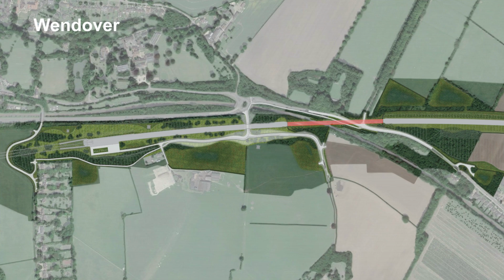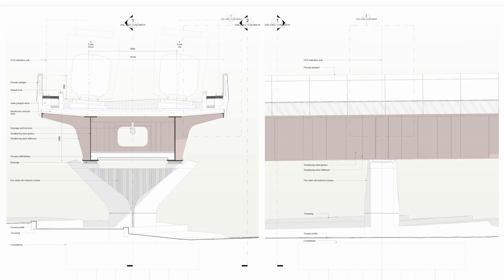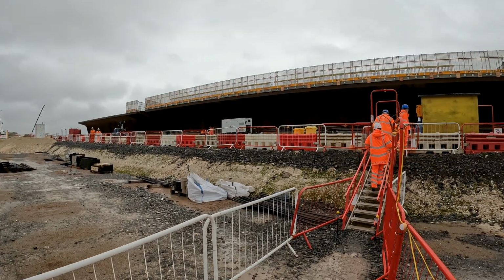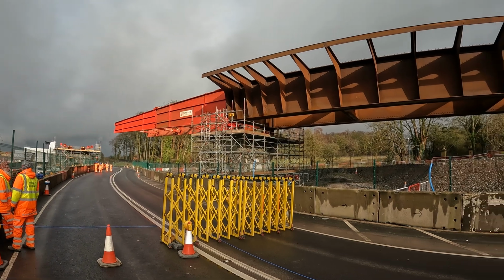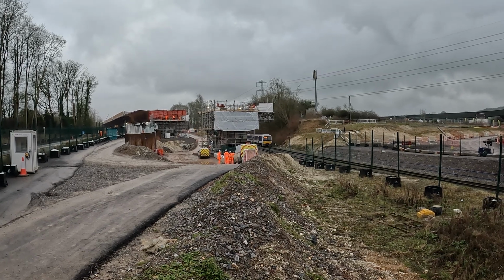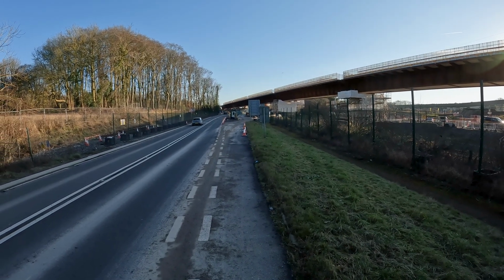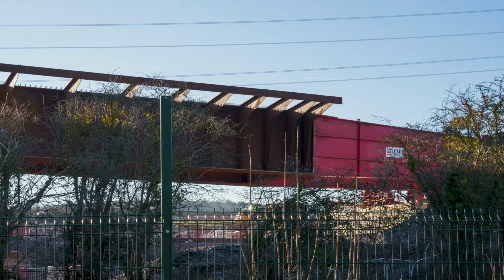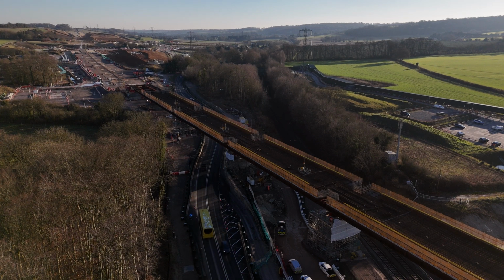HS2 EXCLUSIVE - Small Dean Viaduct deck slide | Jan/Feb 2025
In this special video, I was invited along to watch the deck slide of HS2's Small Dean Viaduct at Wendover in Buckinghamshire. The deck slide took four days to complete and I visited the construction site on 31st January. I then came back on 2nd February to see it being pushed into its final position.